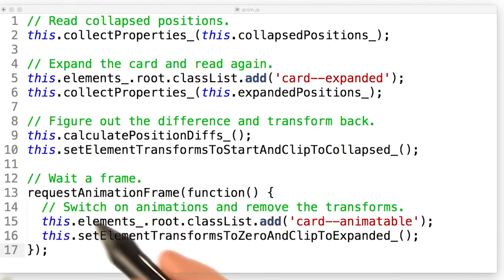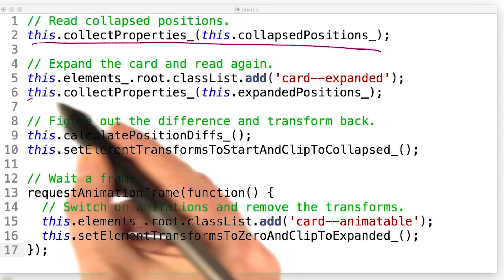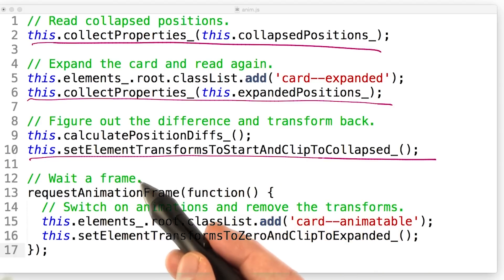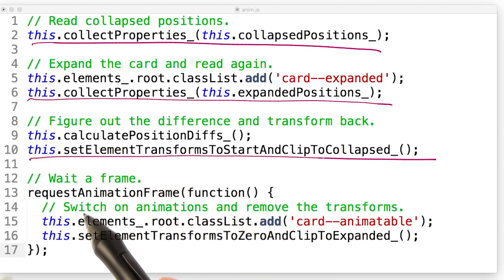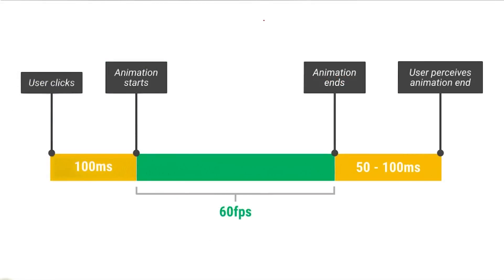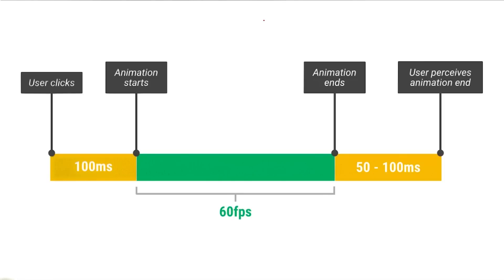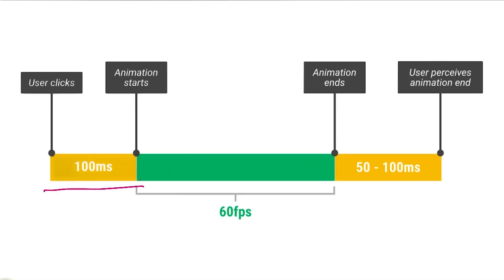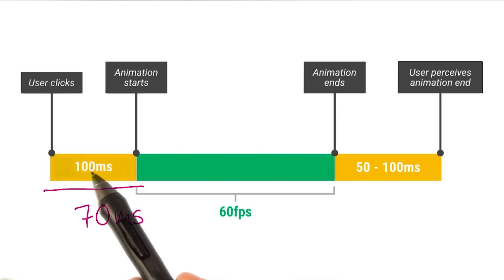RAIL - Animations Part 2 - App Lifecycles - Browser Rendering Optimization